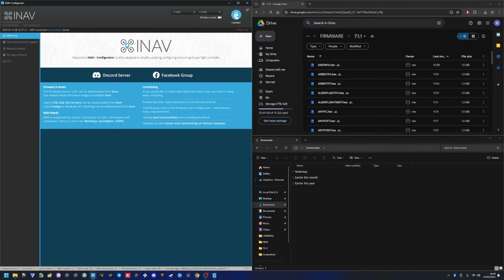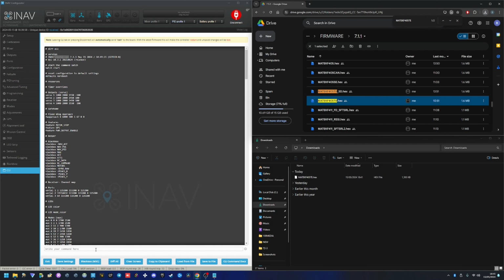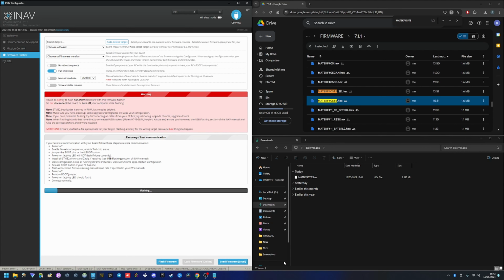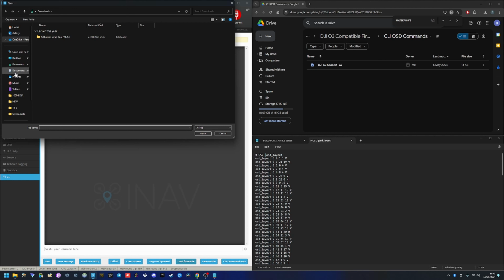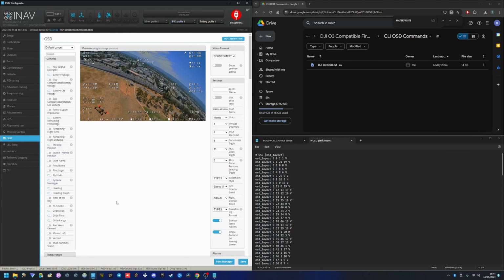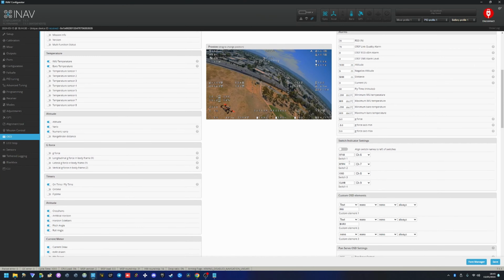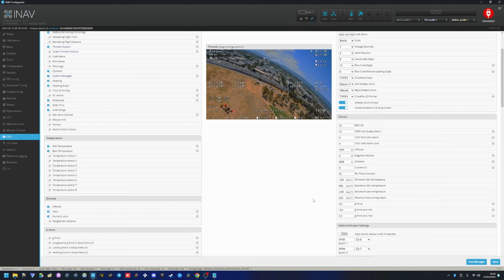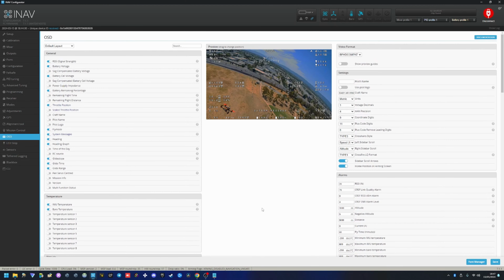Flashing Custom INAV Firmware to a Flight Controller